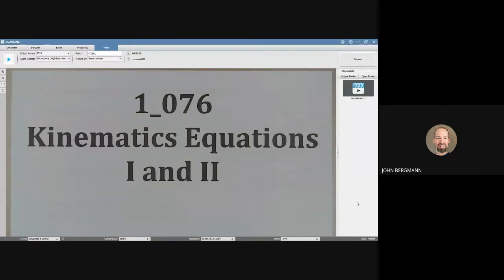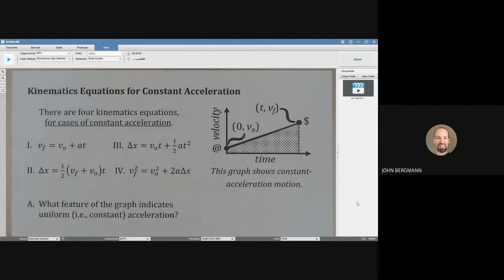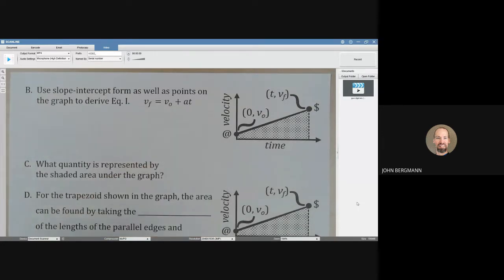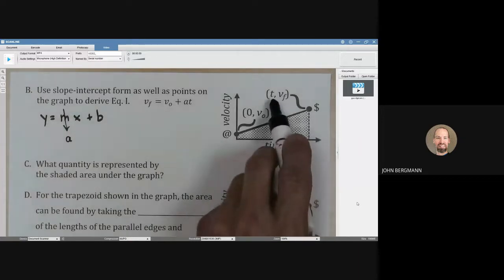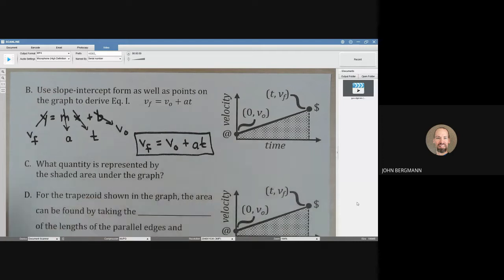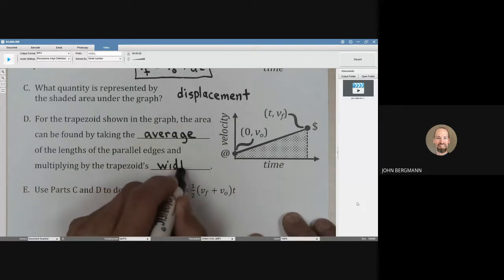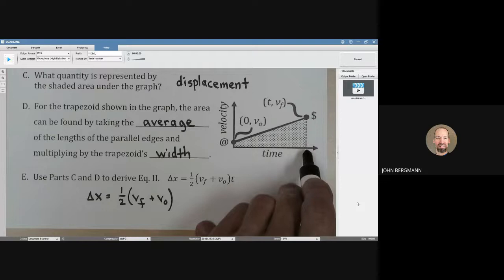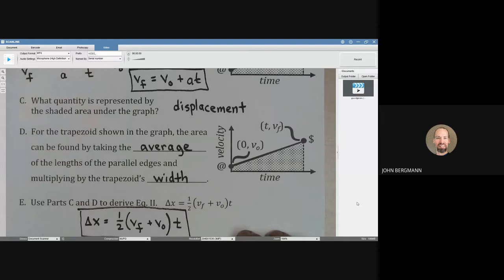1 076 kinematics equations I and II